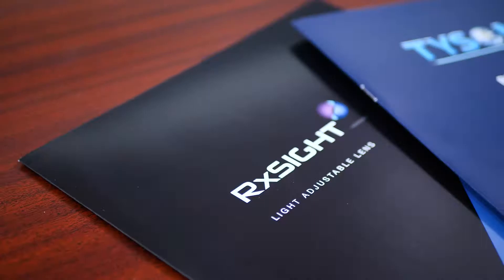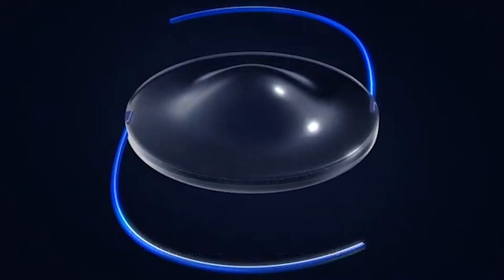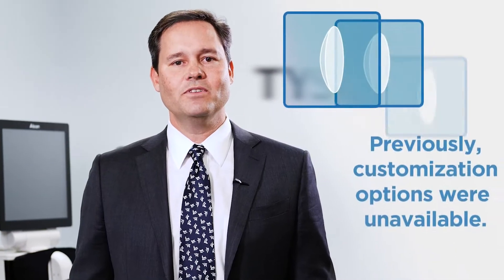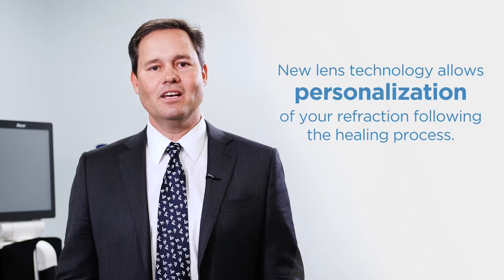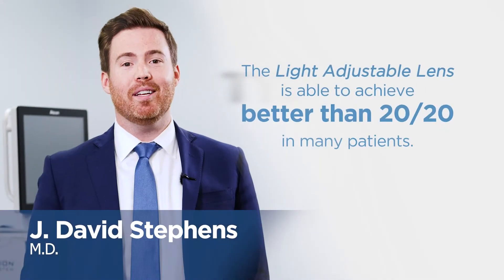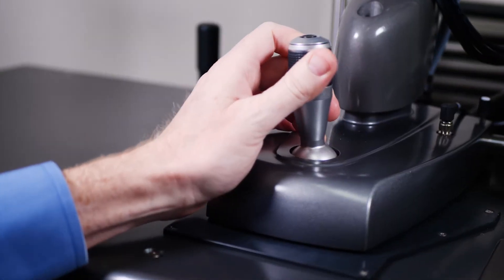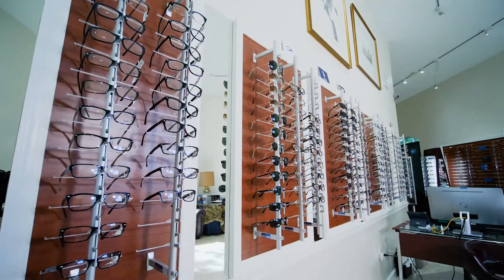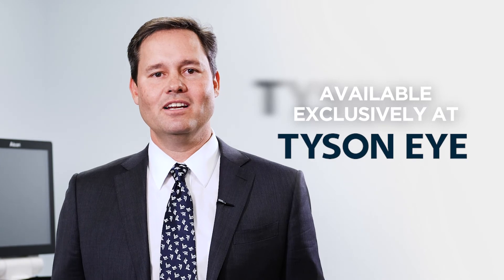Tyson Eye - Commercial 2 Min Spot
Tyson Eye is excited to show you the great experience you will gain from going to a Tyson Eye practice near you for all of your optical and eye health needs. Hear from Barbara on her experience, along with Dr. Tyson and Dr. Stephens. This video was produced on behalf of Tyson Eye by the Creative Genius at Celsius Marketing | Interactive. Want your videos to look like this? We can help.

View more of our work for Tyson Eye on our website.